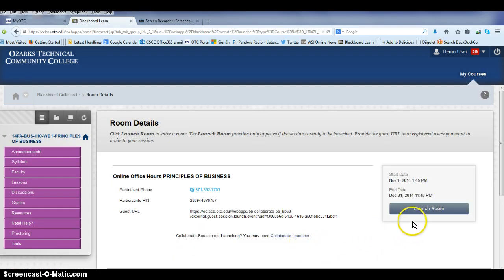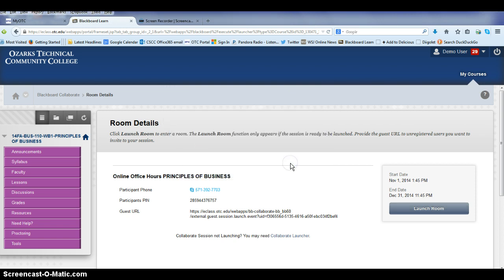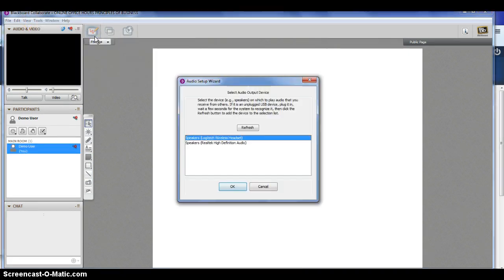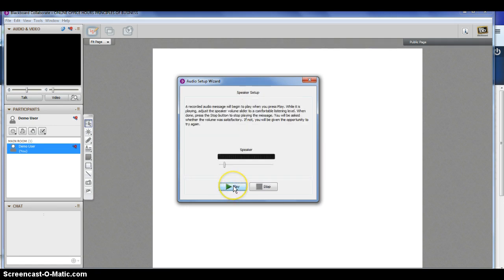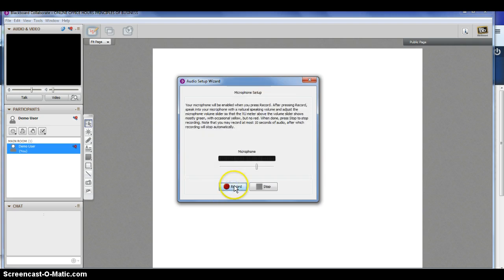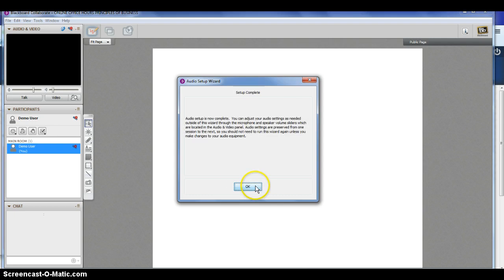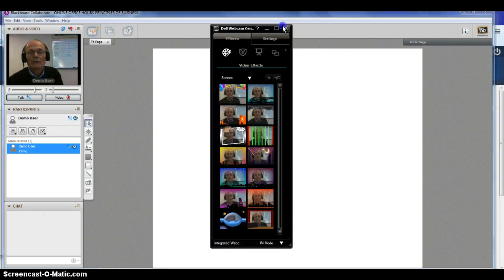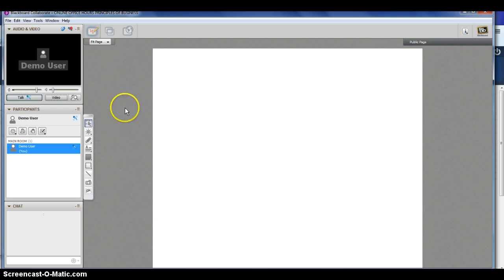BUS 110 Online Office Hours